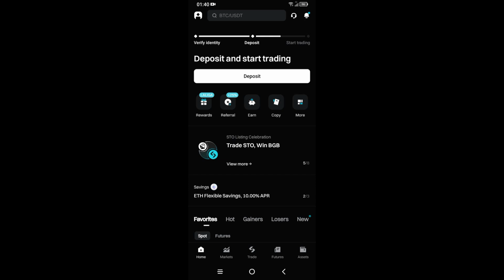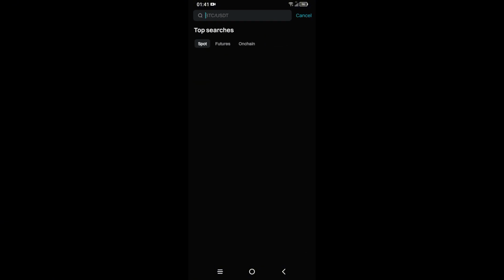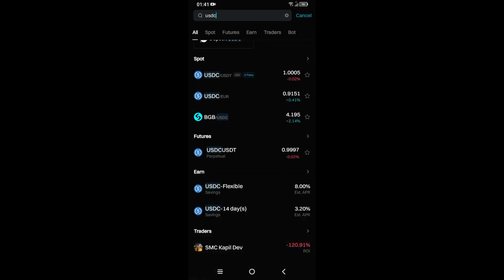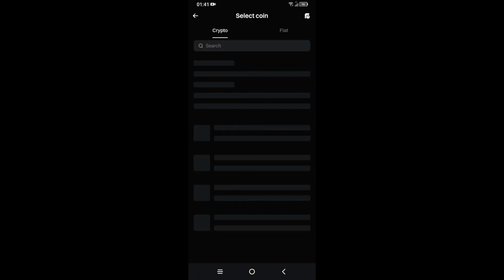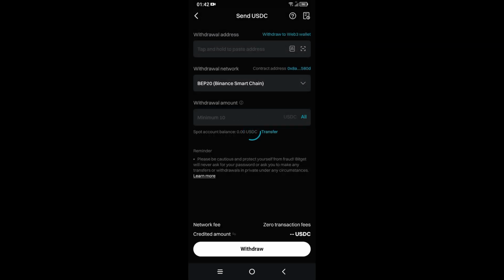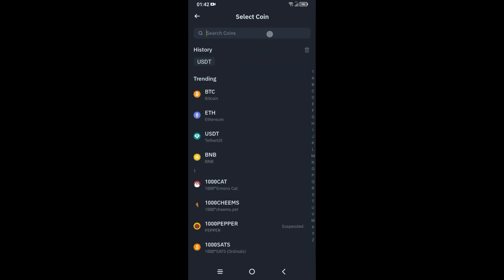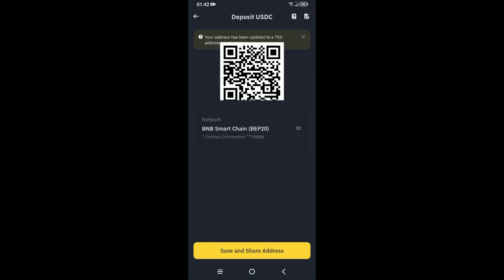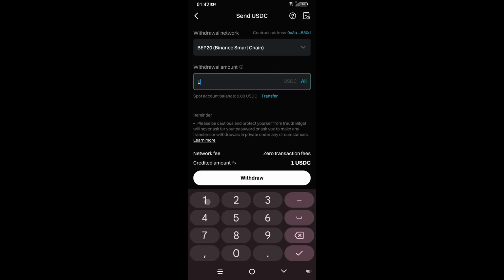NEW! How To Transfer Dollar From Bitget To Binance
Learn How To Transfer Dollar From Bitget To Binance . This video will cover everything that you need to know and help you solve your problem quickly.
Stay till the end of the video to find out How To Transfer Dollar From Bitget To Binance.

Did you learn How To Transfer Dollar From Bitget To Binance ?

Do you want to see another video about How To Transfer Dollar From Bitget To Binance ?

Did you enjoy How To Transfer Dollar From Bitget To Binance ?